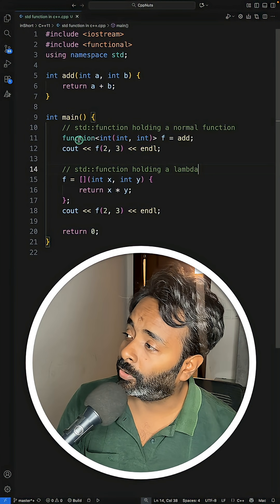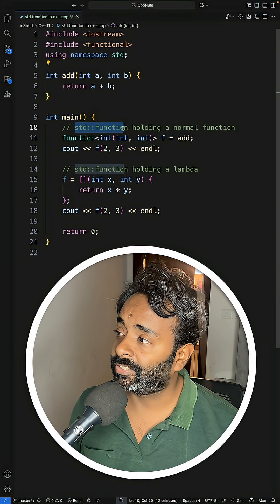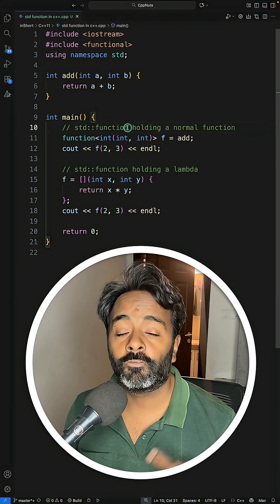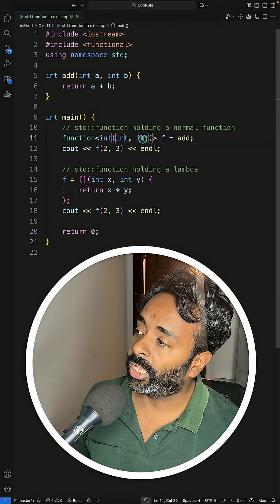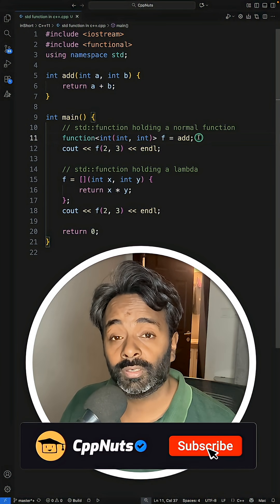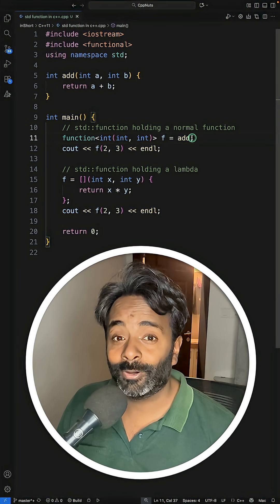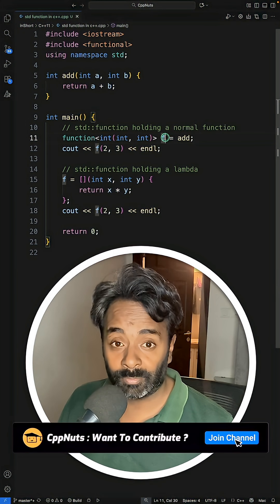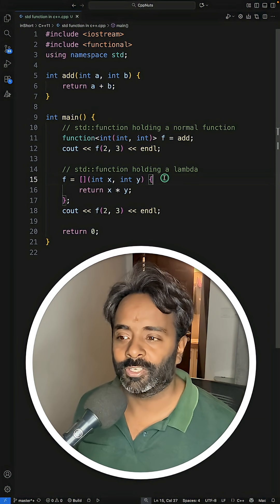std function in c++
JOIN ME

In this video we will learn what is the use of std::function in c++.